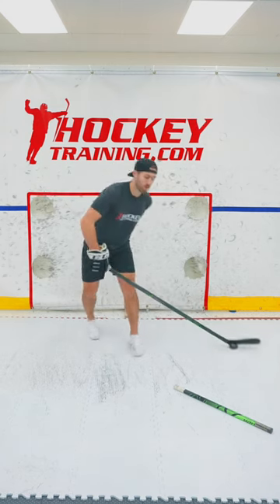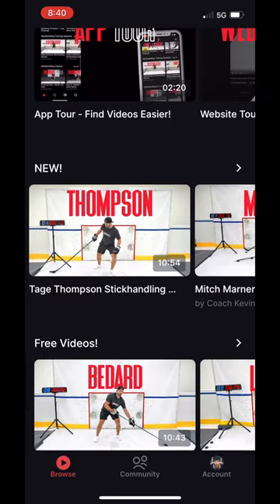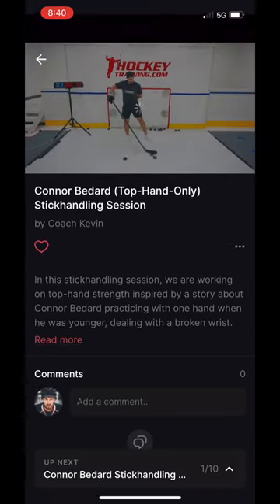Bedard's Broken Wrist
I watched a great feature on Connor Bedard that aired before the Gold Medal World Juniors game last week.

(If you aren't aware, Bedard is the likely #1 pick in the 2023 NHL draft. And he just lit up the World Juniors to the tune of 9 goals and 14 assists.)

The feature was an interview with his parents about Bedard's love and passion for the sport. I found the entire 5-minute segment very interesting, but one thing stood out.

When Bedard was 12 years old, he awkwardly crashed into the boards and broke his wrist. His team was about to travel to Chicago for a tournament, but the doctors told him he couldn't play hockey for 12 weeks.

But here's what happened:

Instead of doing nothing for three months, he continued his routine of going outside to his stickhandling and shooting area daily. And because he could still use his top hand, he could practice stickhandling and shoot pucks with his top hand only.

Bedard's dad, Tom, said, "His shot jumped another level that year, and that was right after he did all that work with just one hand."

In reality, his broken wrist was a blessing in disguise.

I often talk about the importance of top-hand strength and control in the Hockey Training TV stickhandling sessions and include some top-hand-only drills, but this has pushed me to focus on it even further.

If you want to test your top-hand strength/control:

Grab a puck and try to run through a stickhandling session with your bottom hand behind your back. If you can't do the drills at a slightly slower pace or your forearm tires out, you should look to improve your top-hand strength.

Here's how to you can improve your top-hand strength:

Throw on one of the 10-minute stickhandling sessions from the Hockey Training TV app, and the first time through each drill, try it with your top hand only. Once you master that, try doing the Connor Bedardo 10-minute Top -Hand-Only session.

Coach Kevin